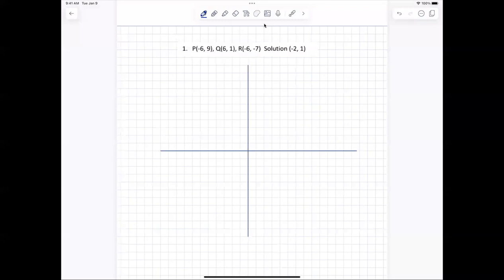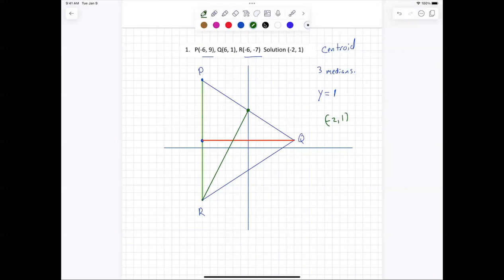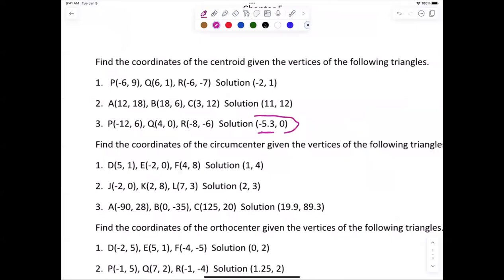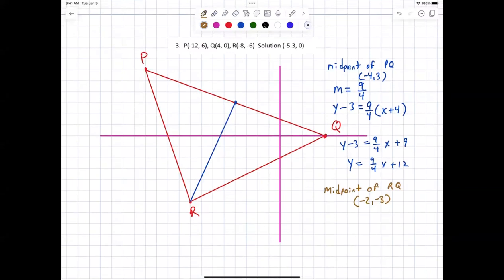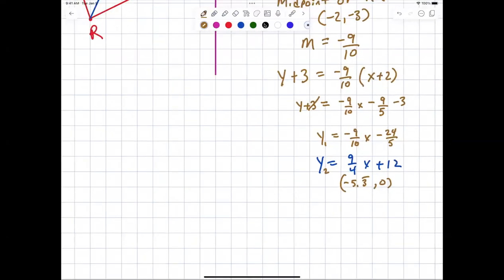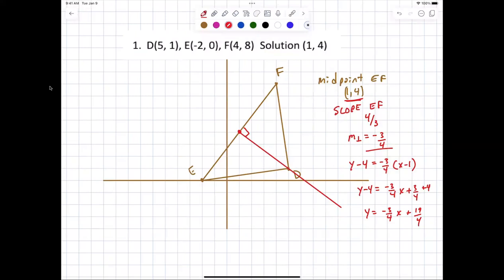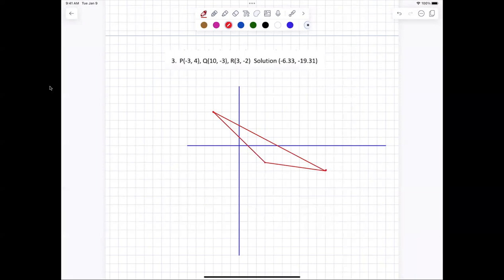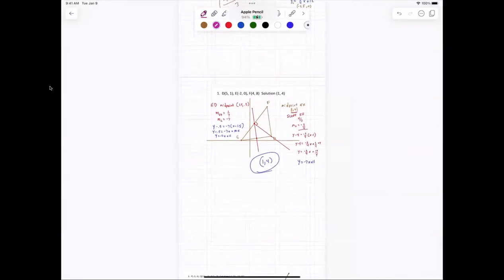Geometry Finding incenter, orthocenter and centroid.